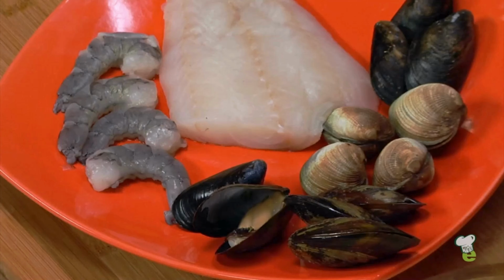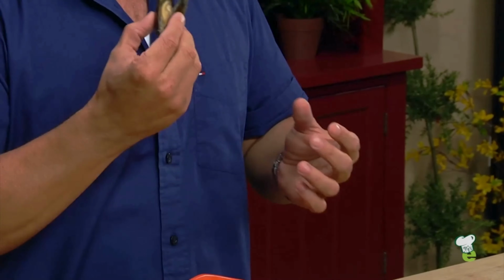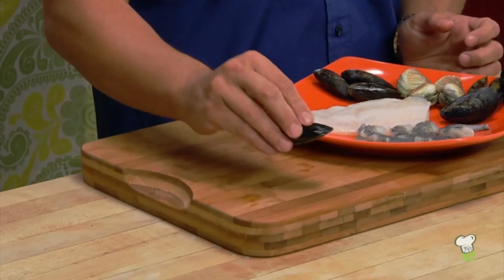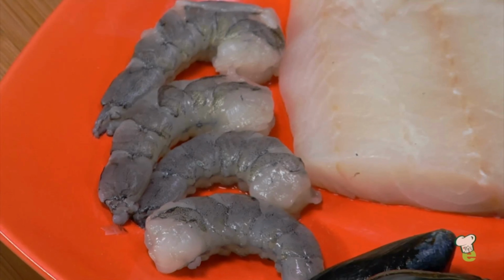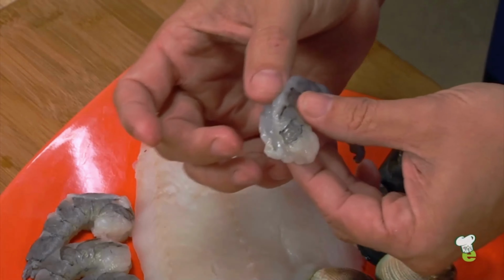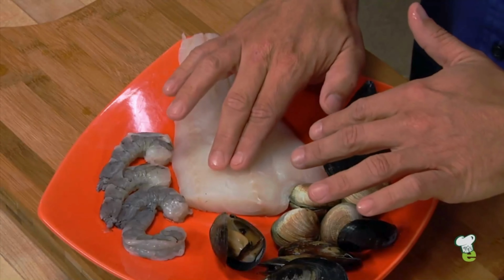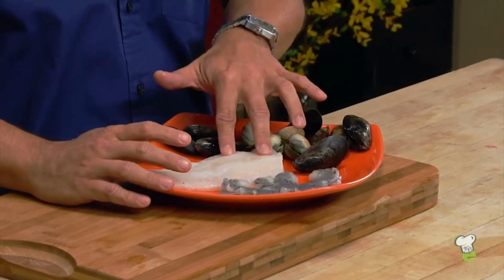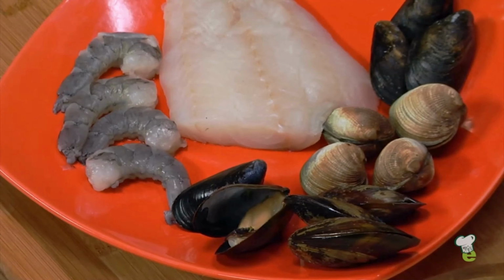How to Buy Seafood | How To Video | healthEcooks.com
Dive into the world of seafood selection with confidence! In this helpful how-to video, the team at @healthEcooks reveals insider tips and tricks to sourcing the freshest catches. From understanding quality indicators to navigating the market, embark on a journey to procure top-notch seafood every time.